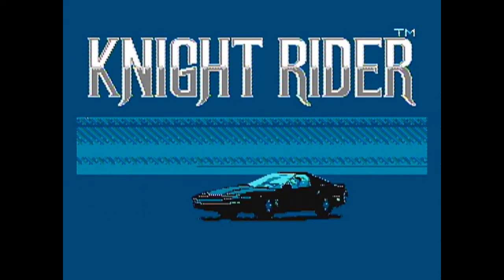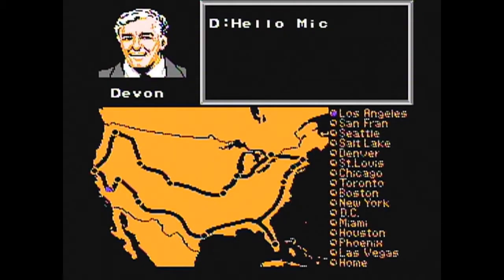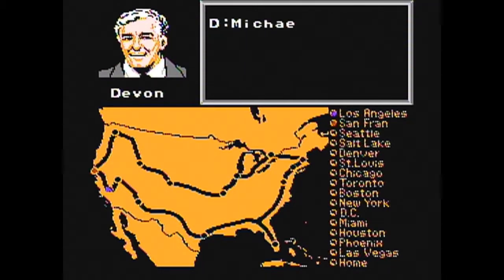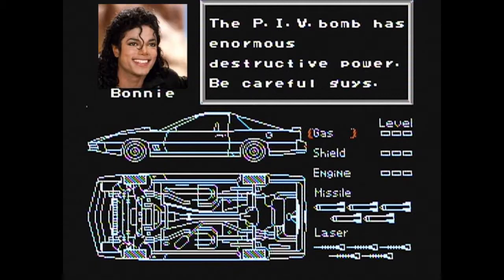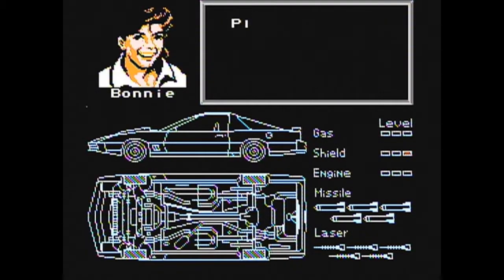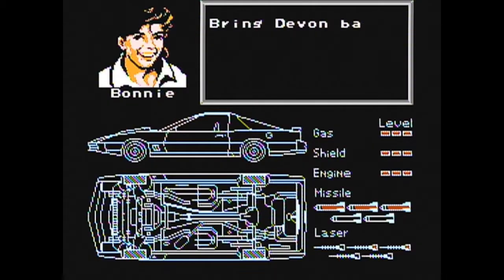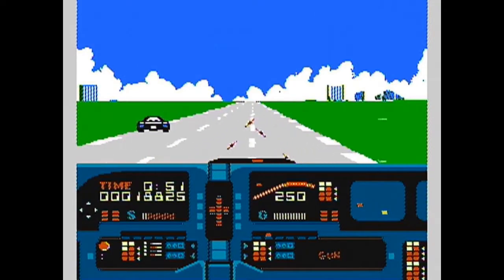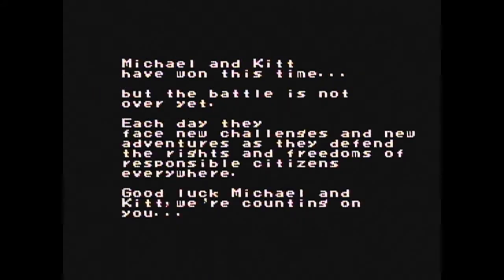Knight Rider (NES) Review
As a fan of the old Knight Rider TV show, I figured I would review the NES video game based on it.